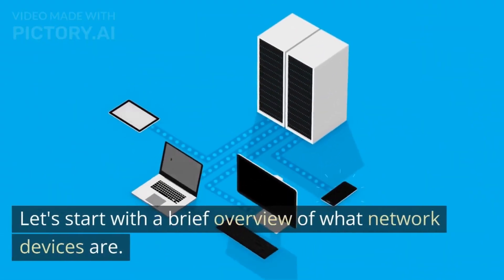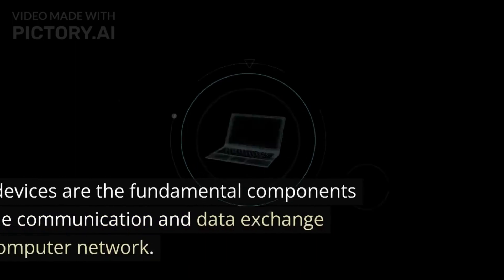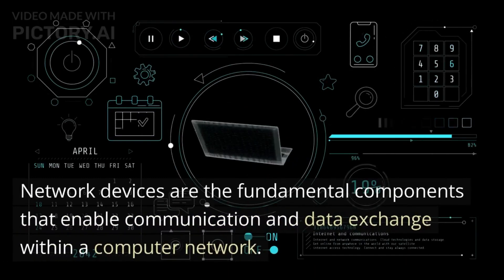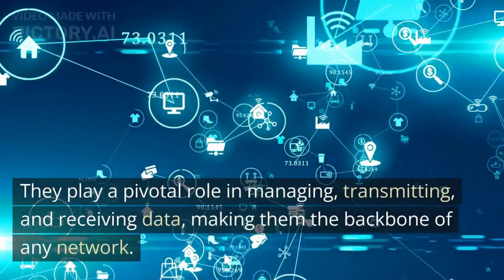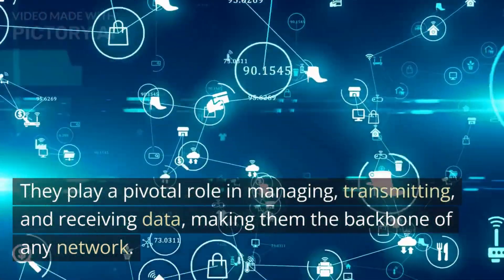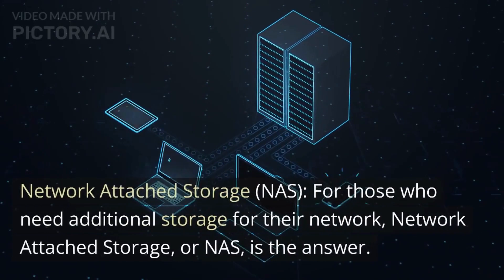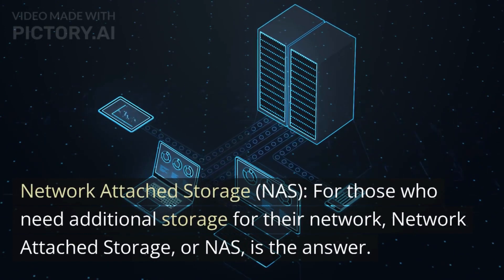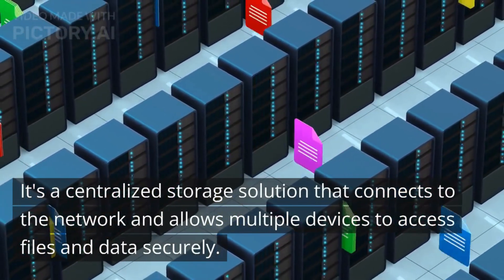Network devices in Computer Networking | ICT Guide | Router, Switch, Modem, etc. (Clear Explanation)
Hello friends,
This video is about Network devices in Computer Networking | ICT Guide | Router, Switch, Modem, etc. (Clear Explanation)

Join us in this illuminating journey through the world of network devices! 🌐🔍 In this educational video, we delve into the fundamental components that power modern networks, deciphering their roles and functionalities. 🚀 From routers that steer data across vast distances, switches that connect devices within local networks, to firewalls that safeguard against cyber threats. 🛡️ Whether you're a tech enthusiast, a budding IT professional, or simply curious about how the internet works, this guide has got you covered! 📶💻

Keywords-
Network devices in Computer Networking, ICT Channel, Network Devices Explained, ICT Guide, Computer Network, Network Devices